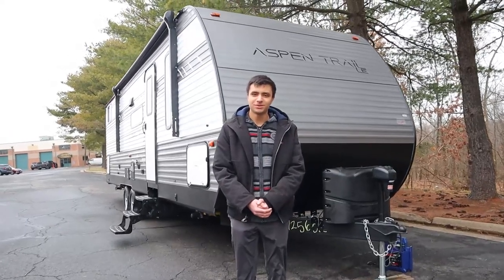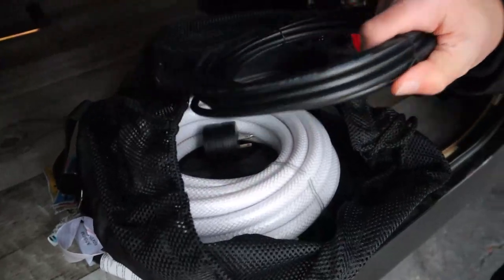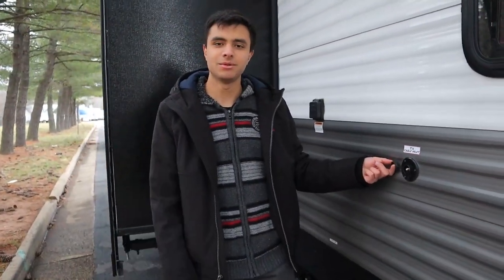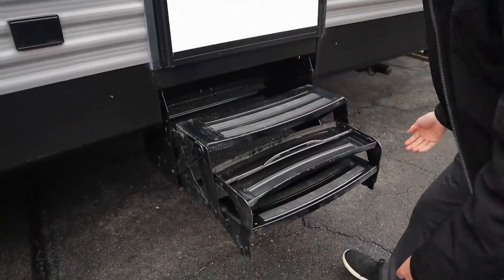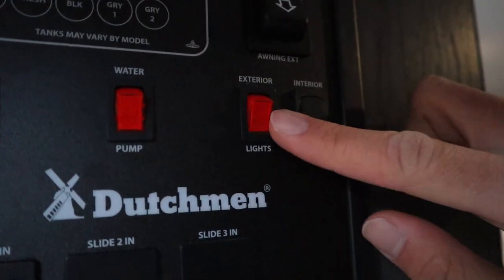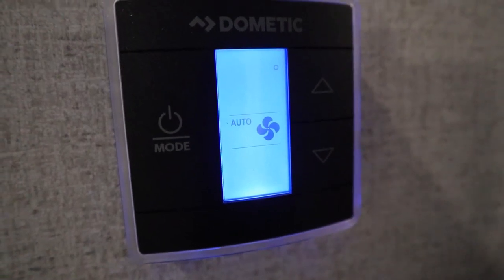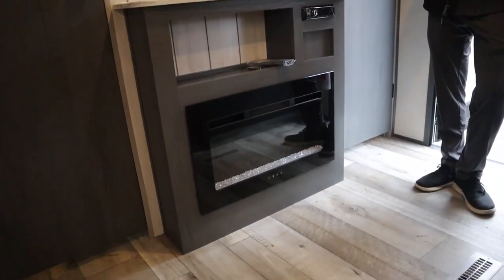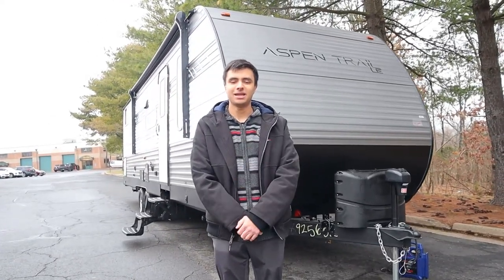2022 Dutchmen Aspen Trail 29BH Walkthrough · Ace RV Rentals & Sales